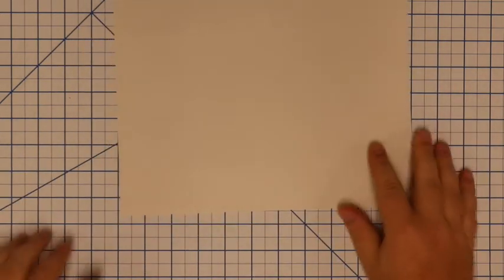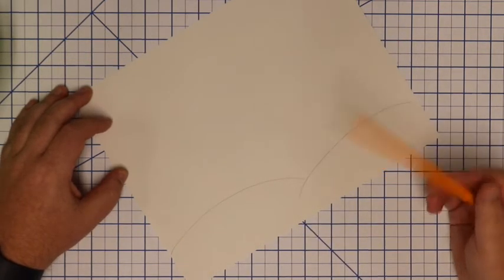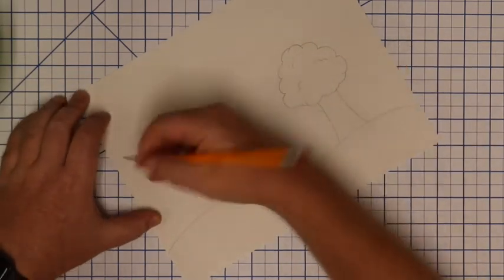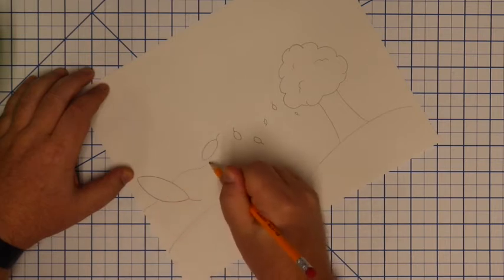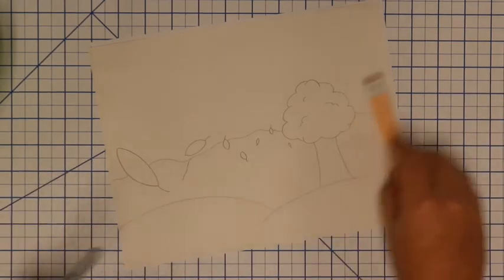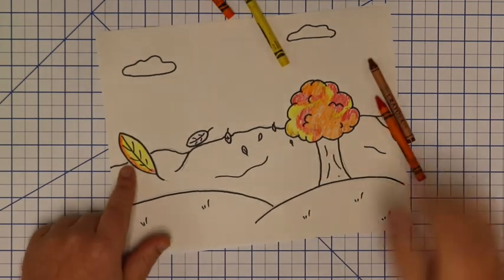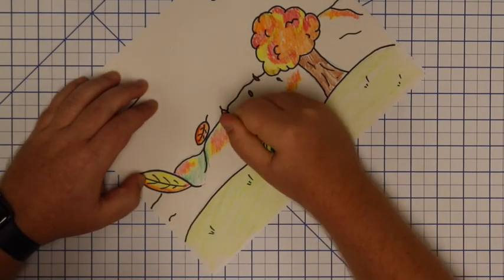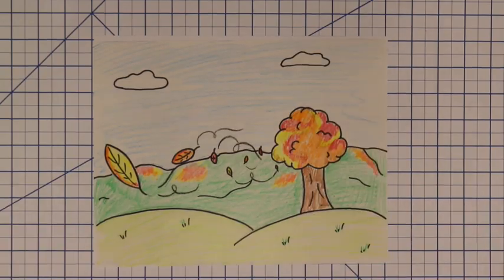Strode Distance Learning - 3rd Grade - Week 9 - Fall Leaves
This week we'll be using leaves to show perspective in a fall landscape.